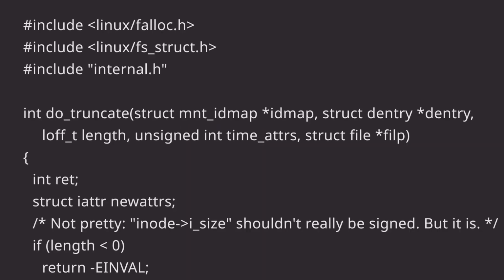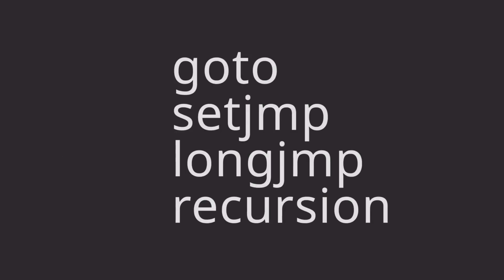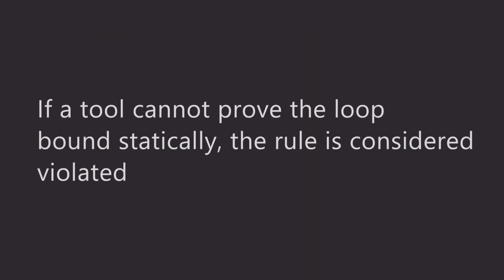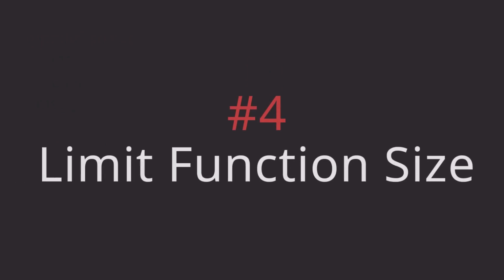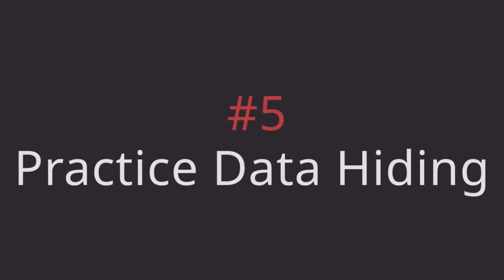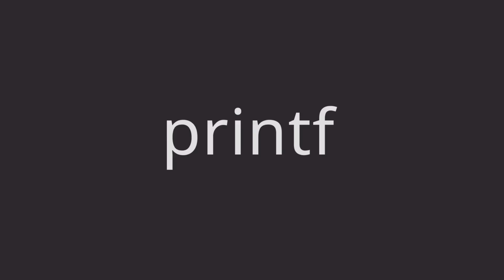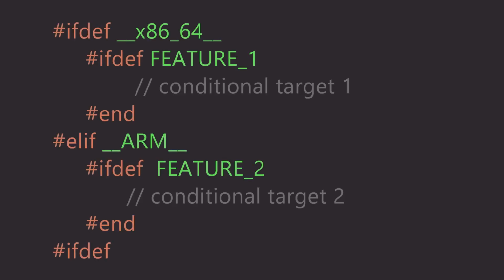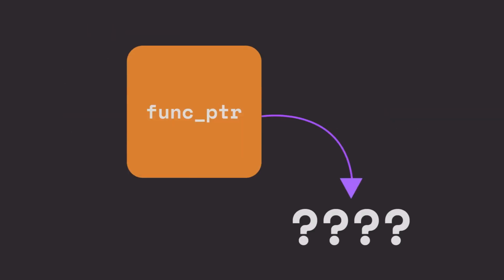NASA's Free 2023 Software Catalog